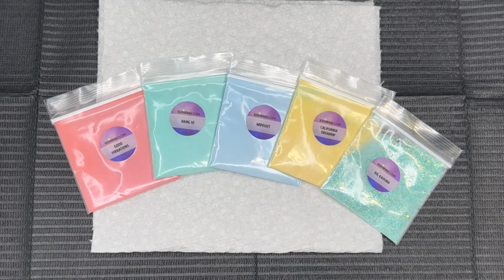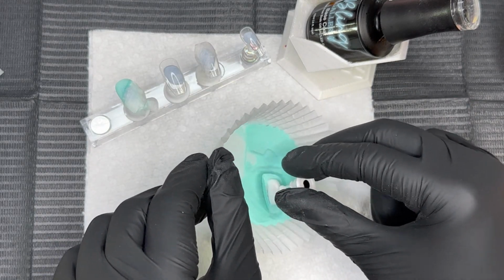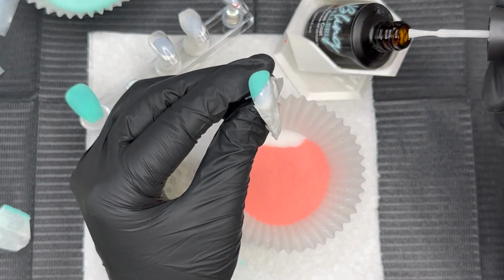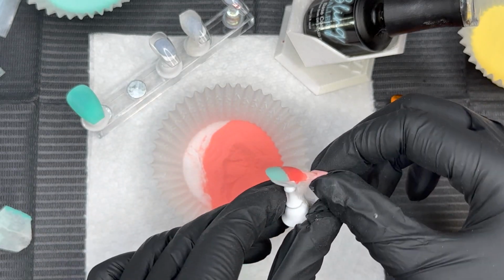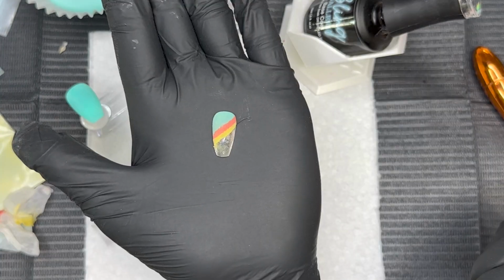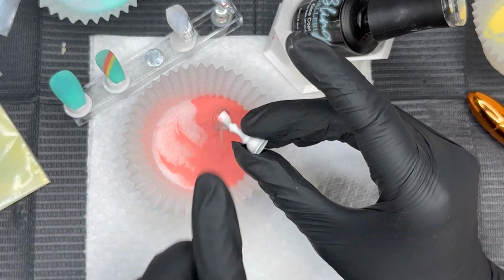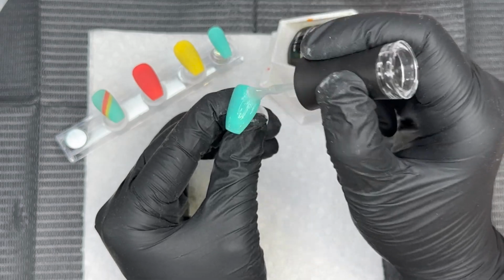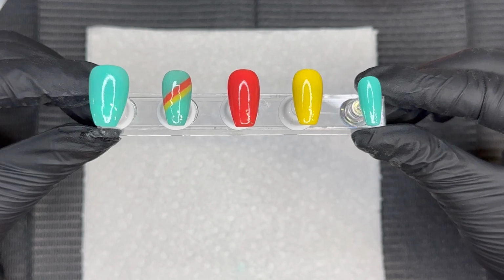Dip Powder Nails At Home | Color Blocking With Dip Powders | Gel Method | Press On Nails | Retro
Let's create a retro summer mani together

Mani Details:

Dip Powders Used:
✨Hang 10

✨Gel Base Coat & Top Coat in Bottle | HEMA Free

✨Color Blocking Tape

✨Silicone Nail used for color blocking

✨Black Gloves